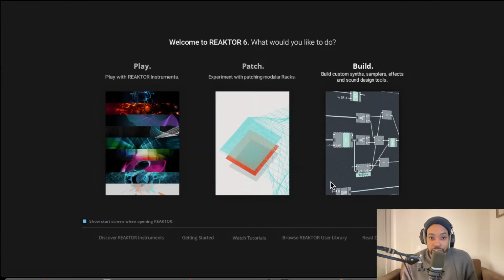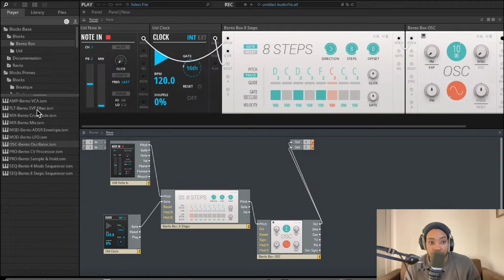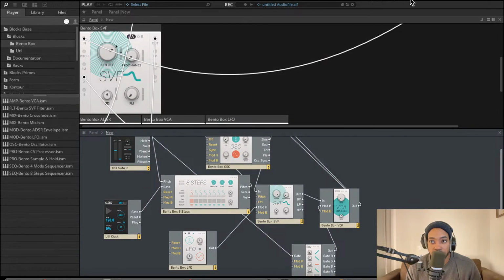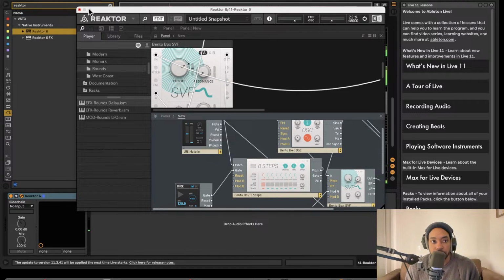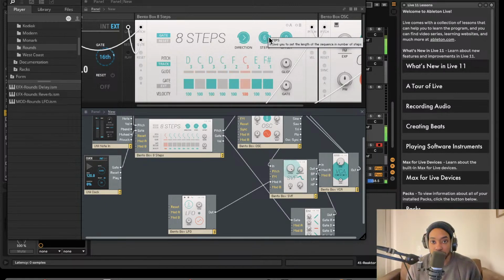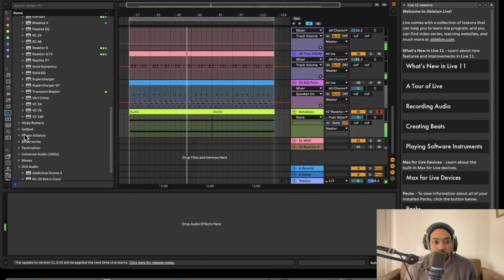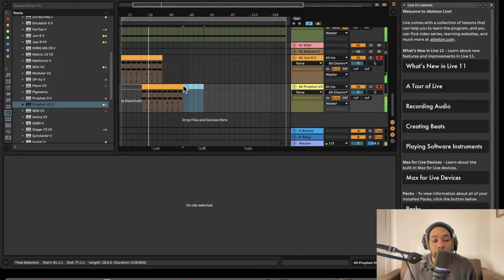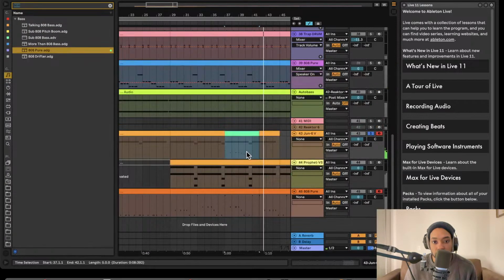DannyXanderMusic Live Modular Sound Design in Reaktor – Reactive Bass Synth (Live Jam & Build)